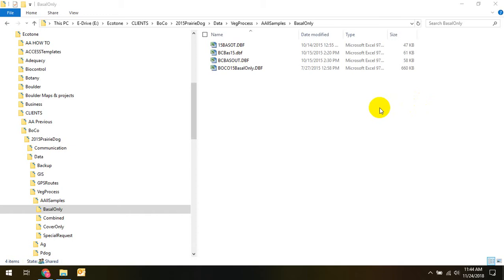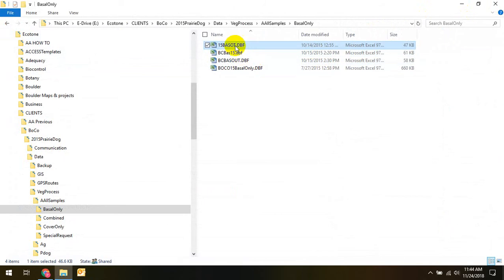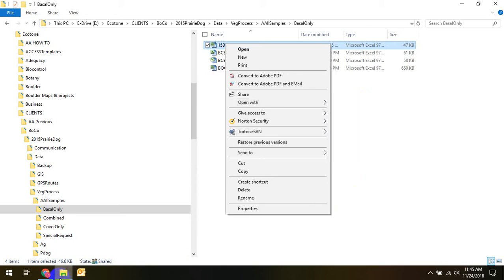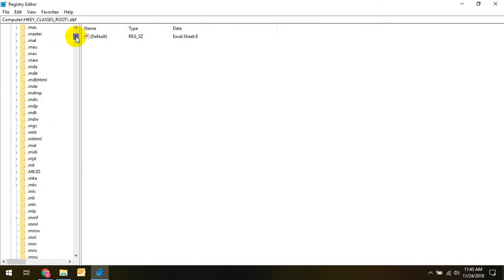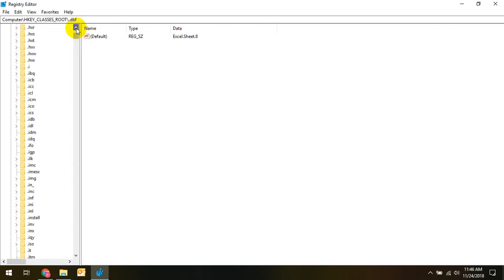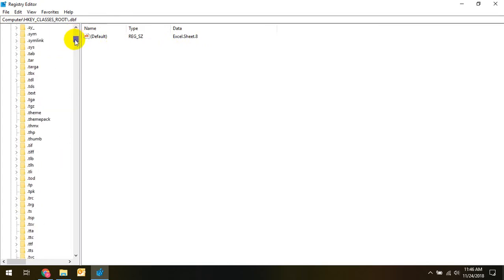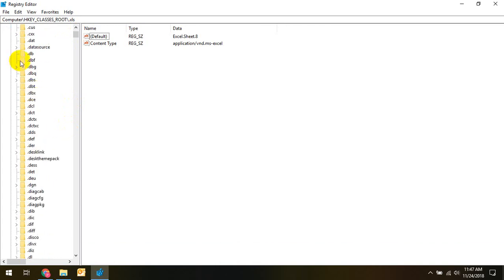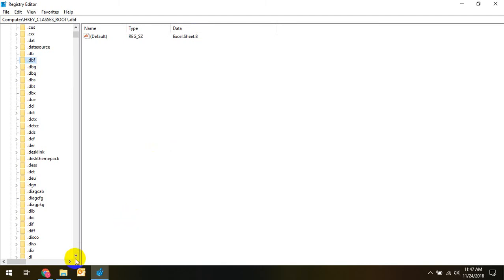How to open dbf files with Excel 2018 11 24 114811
For some reason Excel will now not automatically open .dbf files.  You can select Excel using Open-With, but it can't be set to automatically open the .dbf files.  This video shows you how to make it automatic using the registry.